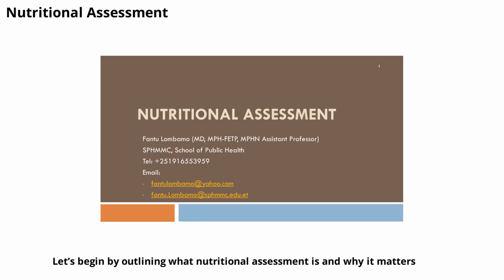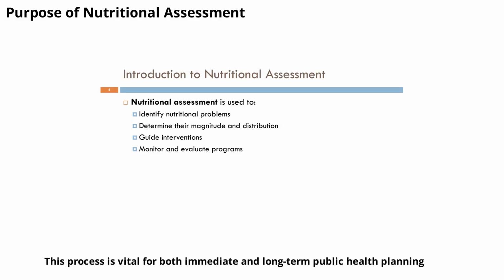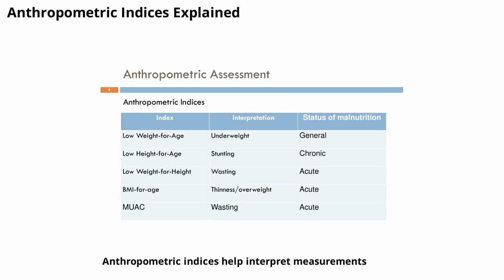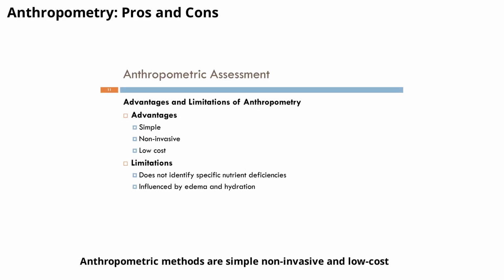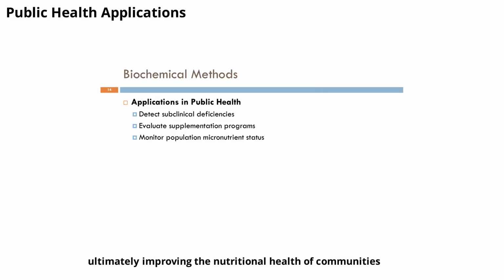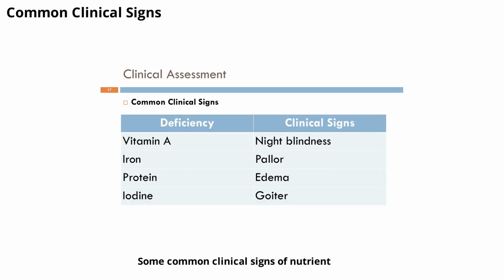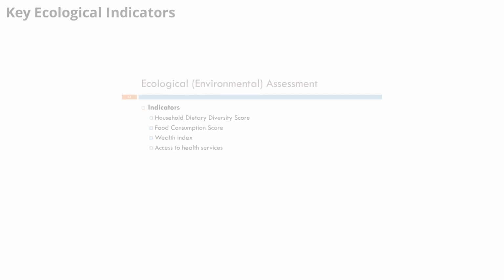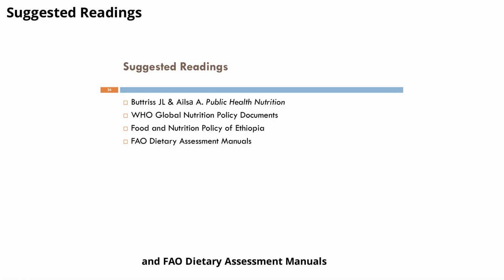Public Health Nutrition Lecture: Chapter 4: Nutritional Assessment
A lecture on Nutritional Assessment, the fourth chapter of the Public Health Nutrition course, designed for Master of Public Health students at St. Paul's Hospital Millennium Medical College, School of Public Health.